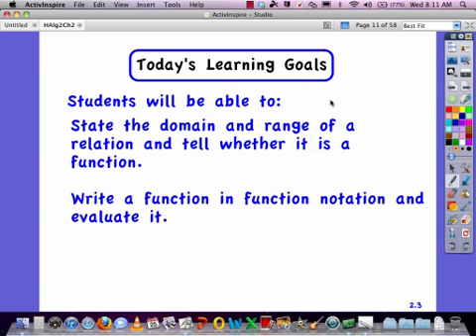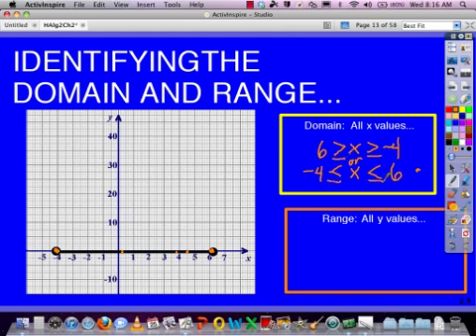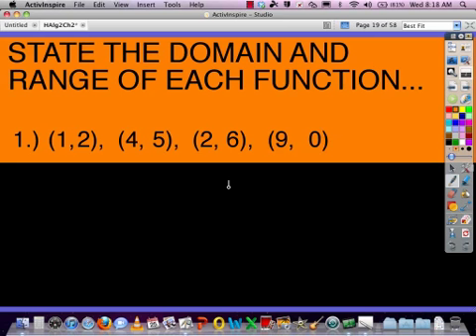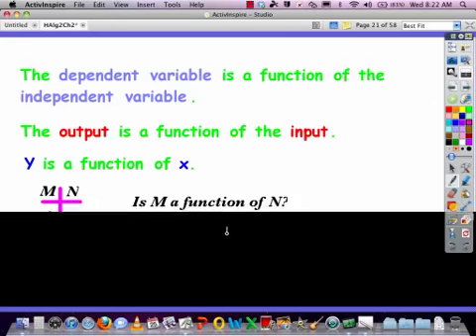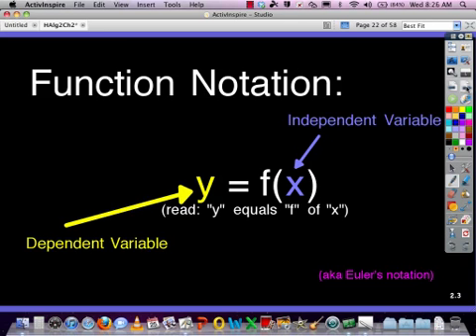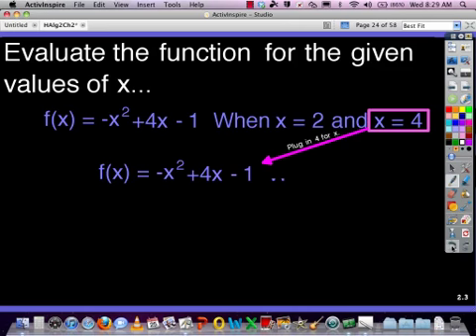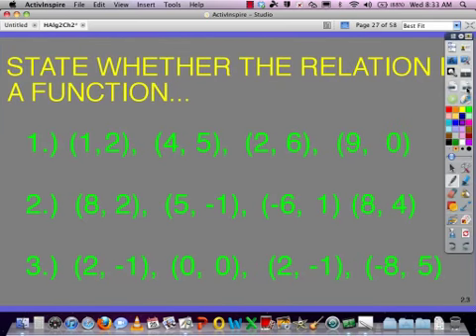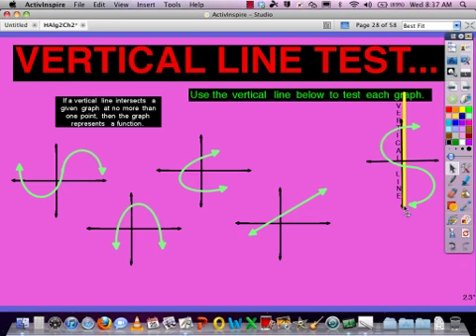Hon Alg 2 Lecture 2-3